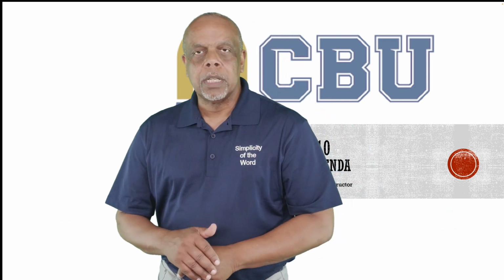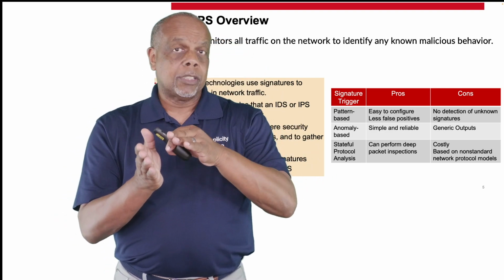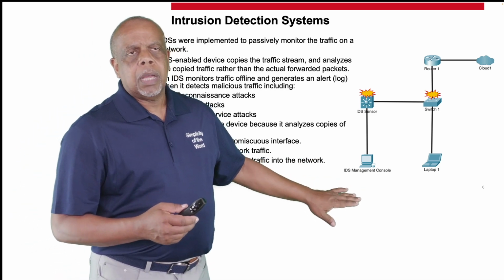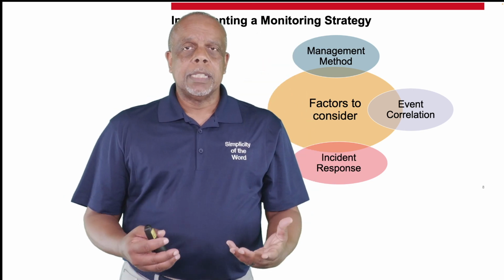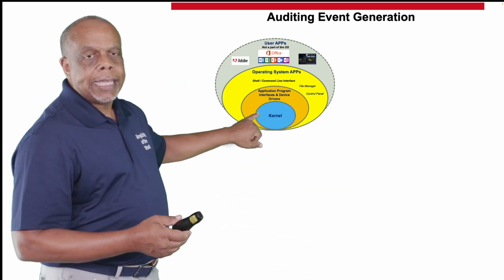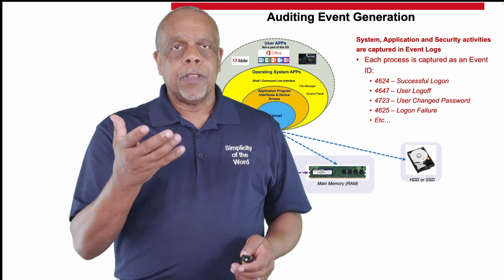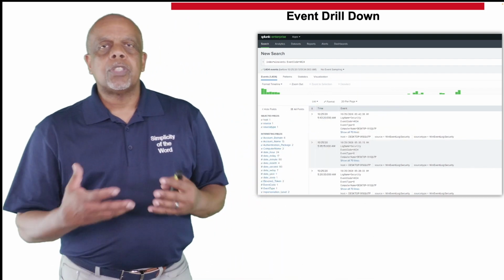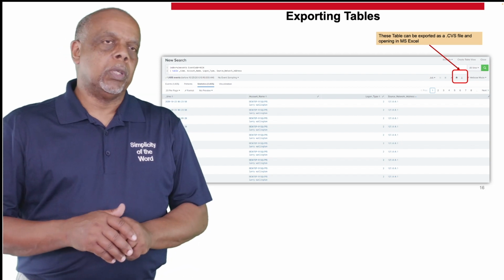CYB410 - Defensive Cybersecurity - Week 7 Lecture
This is the Week 3 Lecture for the California Baptist University (CBU) Defensive Cybersecurity course (CYB410)
– IDS and IPS